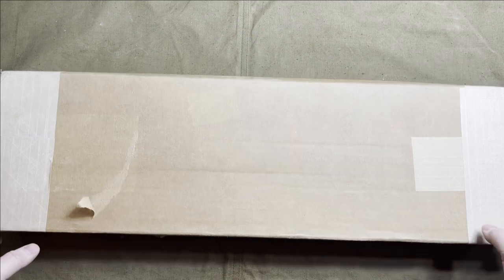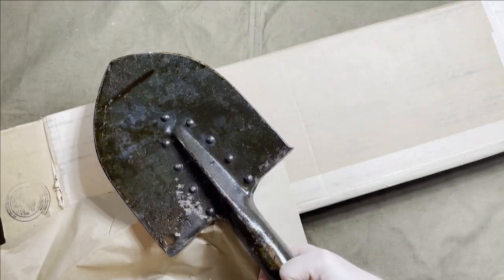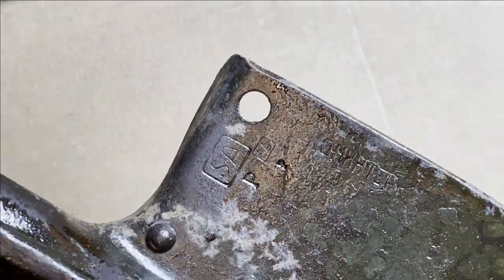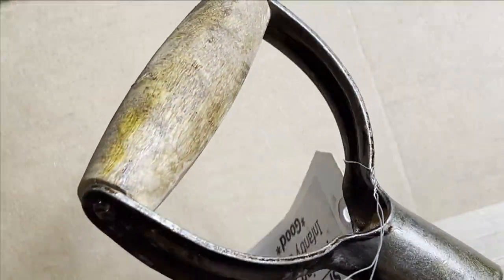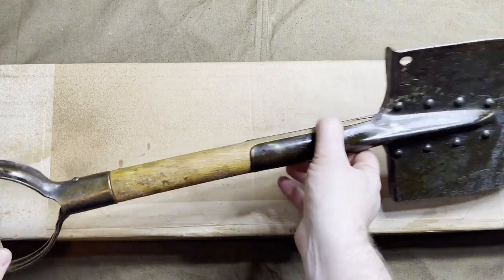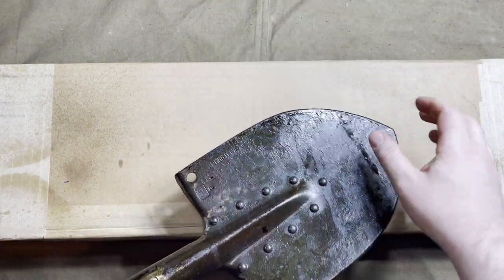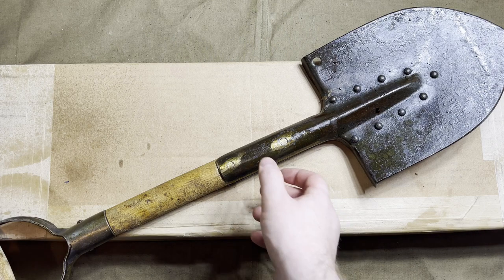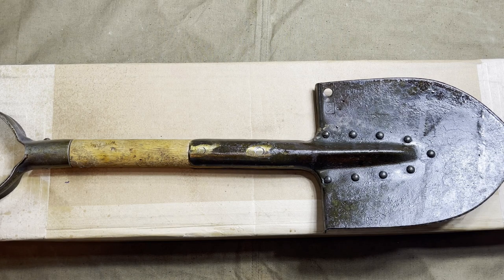World War 2 Soviet Entrenching Tool - Current Military Surplus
There was a sale on some Soviet Union entrenching tools from the World War 2 era for Memorial Day, so I purchased one to unbox and show off.

This example was manufactured in the Soviet Union in 1935 but these did not come in through Russia. This example and others from this lot were later captured by the Finnish Army, as they are marked SA as well.

It has a distinctive nine rivet design, which would be replaced later during WW2 with a different design.

The e-tool is in good condition, though there is some gunk on there that is hard to remove, but what more do you want for military surplus equipment from the World War II era.